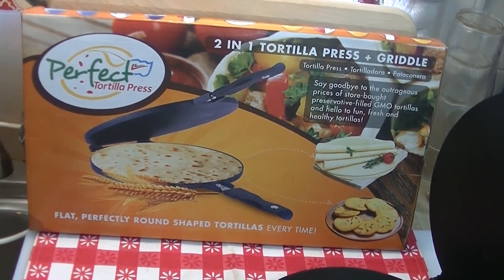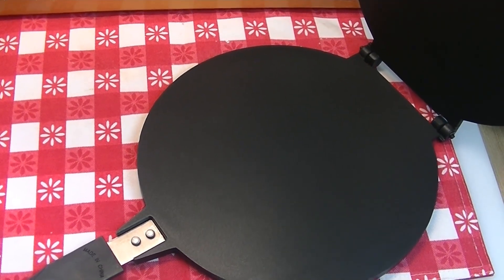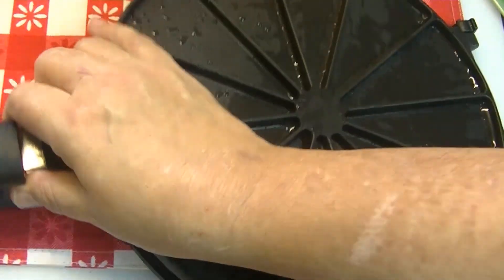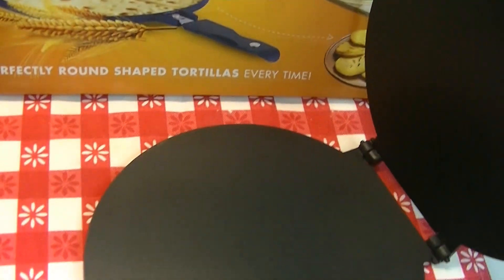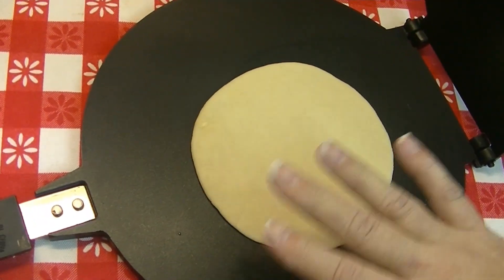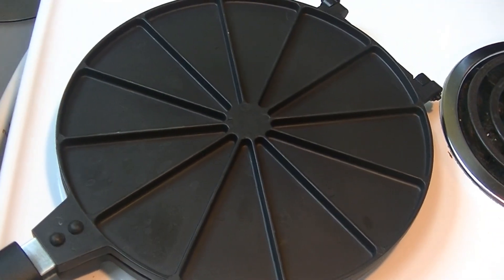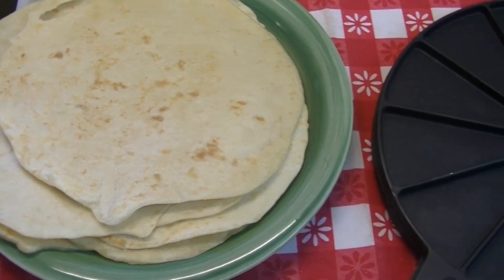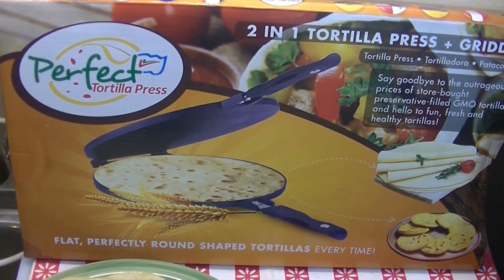Making Tortillas with The Perfect Tortilla Press ~Product Share~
Today I wanted to share with you The Perfect Tortilla Press!  I wanted to share a demonstration of how this press works.

I have been told that similar kitchen tools are used all over the world and are very popular in the middle east, India and South America.  So it makes sense that it would now come to America and help us all make our own tortillas.  Today I have made my recipe for flour tortillas and tried it out on this press.

Overall, I thought the press worked well and would be a welcomed addition to the new cook's kitchen and for those folks who want a quick and easy way to evenly cook flatbreads such as tortillas, both flour and corn as well as other international delicacies such as arepeas, Roti, Chapai, Naan, and more.  Every culture has their own version of flatbread, whether it be a basic mixture made from flour, water and oil or shortening/lard or something more complex using other types of grain such as whole wheat, barley, cornmeal or buckwheat.  The possibilites are endless.

I found this press to be easy to use and easy to clean. It is dishwasher safe, but truthfully, I found it very easy to simply wipe with a damp cloth and dry before putting away.   I think it is nice to be able to pull this out instead of your large griddle if you just wanted to make a few of something instead of doing a marathon flat bread session.

I also think that this would be a nice way to make a double tortilla quesadilla or even a grilled cheese sammie.  Think of this like a panini without the ridges.

If you are interested in trying out The Perfect Tortilla Press for yourself, please use this link!

Thank you to The Perfect Tortilla Press for sponsoring today's video.  The opinions expressed in this video presentation are honest and my own.

***MAILING ADDRESS
Noreen's Kitchen